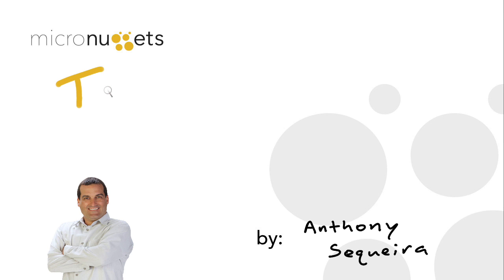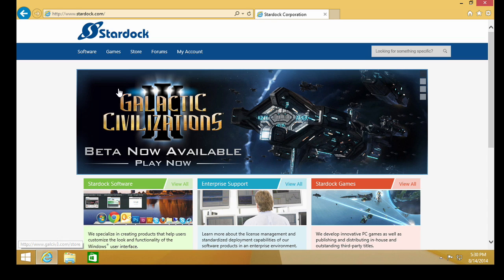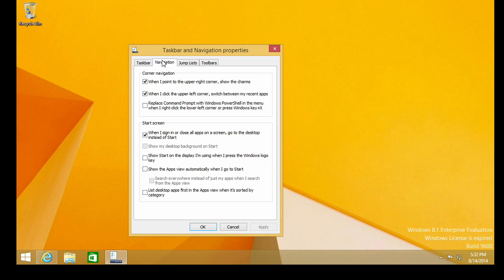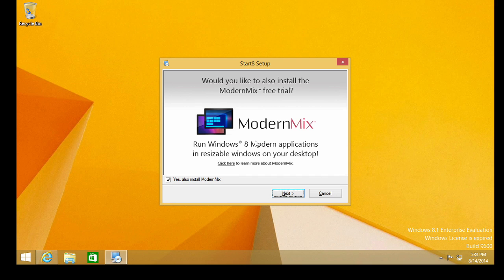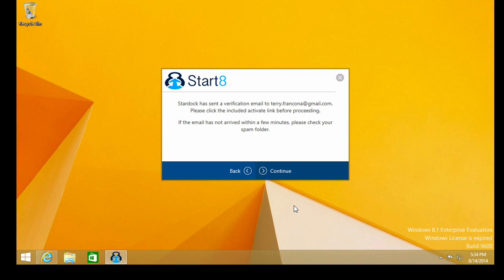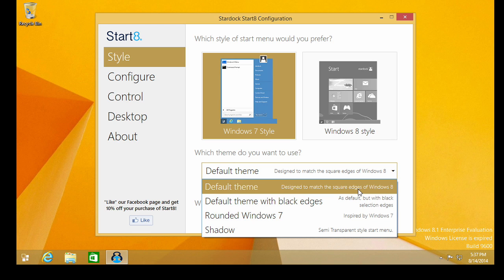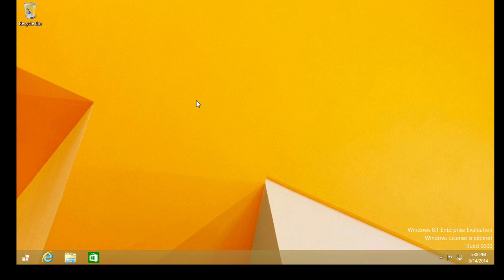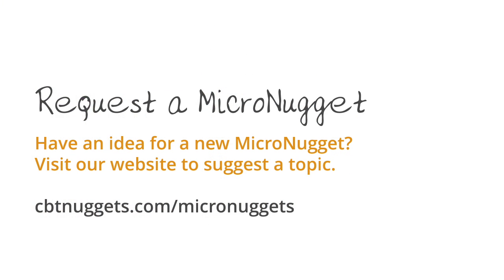MicroNugget: Tired of Waiting for the Windows Start Button?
In this video, Anthony Sequeira covers how to use the Start8 application to return the Start Button to your Windows OS. This is a software package produced by Stardock and allows you to implement a classic user interface on Windows 8.1. Anthony will demonstrate how to install and configure this powerful feature.

Anthony begins by spinning up an evaluation copy of Windows 8.1 as a virtual machine inside of a Server 2012 Hyper-V environment. You don’t want to experiment with this on your primary device, so using a virtual instance is the perfect solution.

You’ll find out about Stardock, a highly-respected company that offers several pieces of software designed to dramatically improve the Windows 8 interface. The one Anthony will showcase in this MicroNugget is Start8, which brings back the Start Button and the classic Start Menu. He’ll walk through each step of using this software to return the functionality and ease of use you’re familiar with.